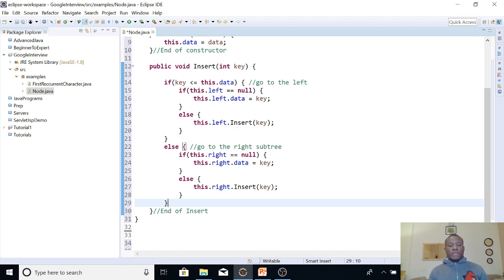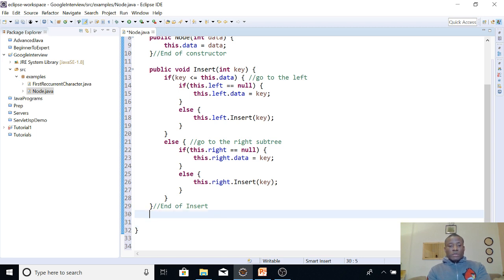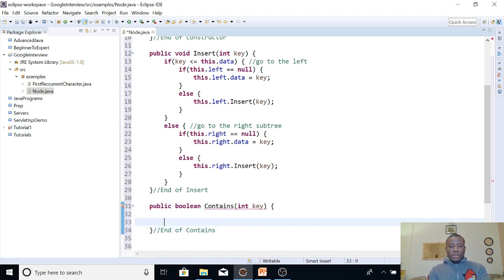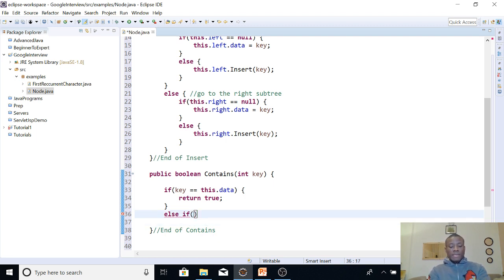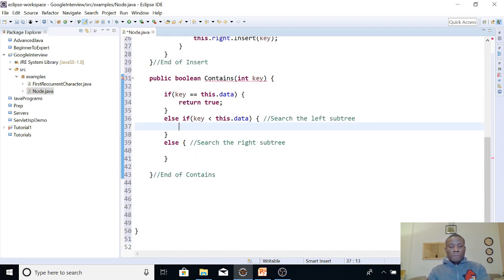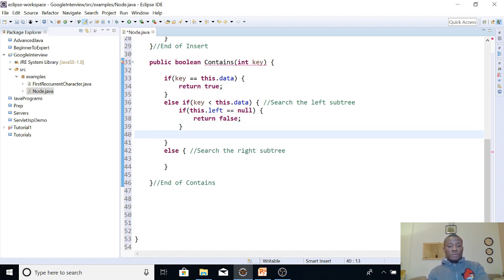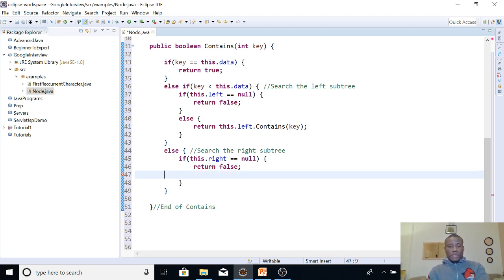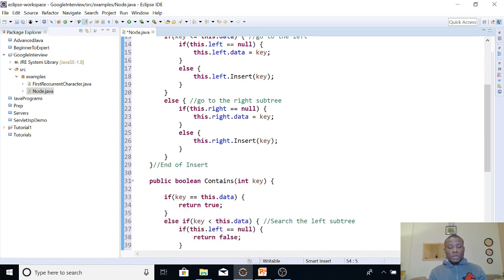Google Interview - Build a Binary Search Tree - Part 2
Google interview on How to Build a Binary Search Tree